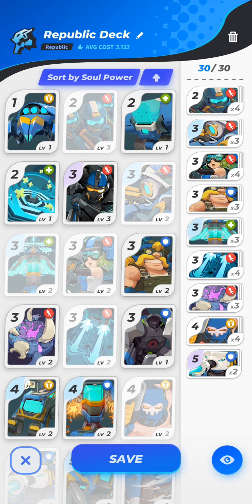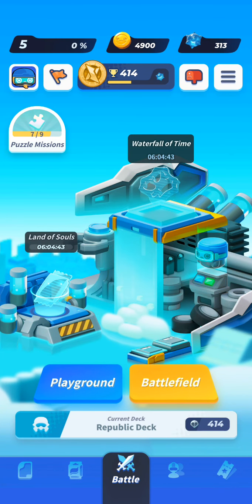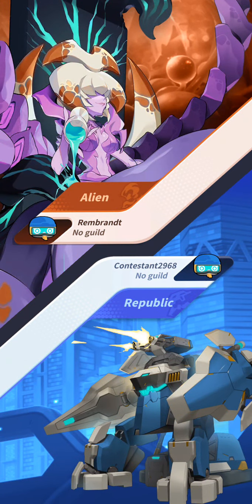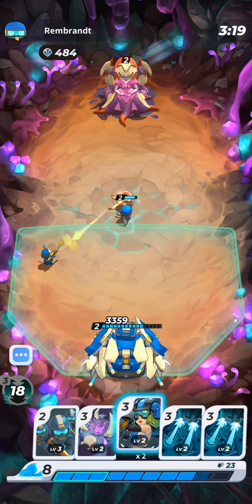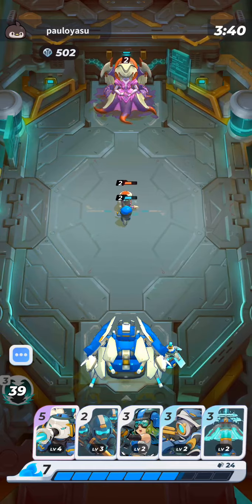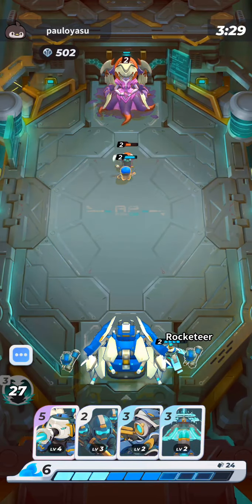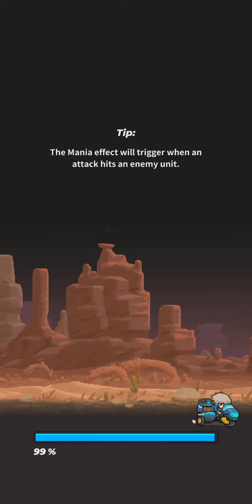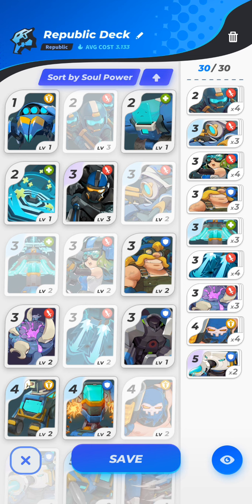Soul of Eden - Climbing with Republic (Silver Gameplay)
A video that's a little different. I decide to step into the shoes of those less fortunate than me, and show you how to crush your enemies. Let me know what you thought of this video, and if you think I should continue making this particular series.